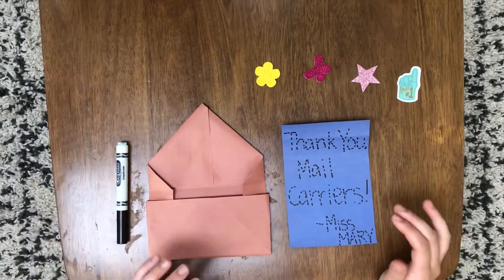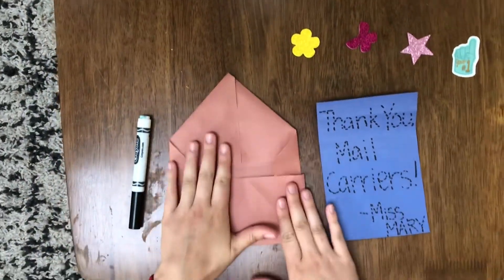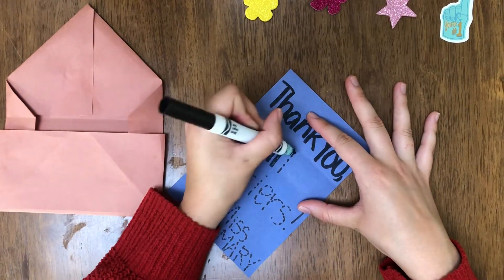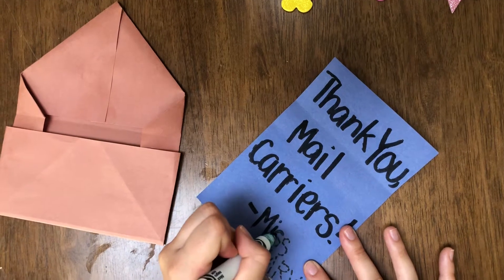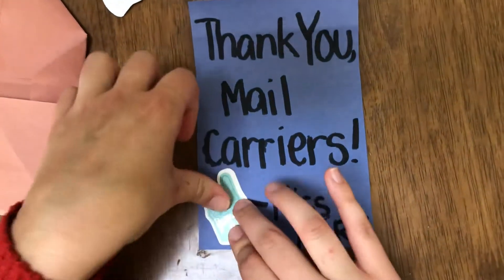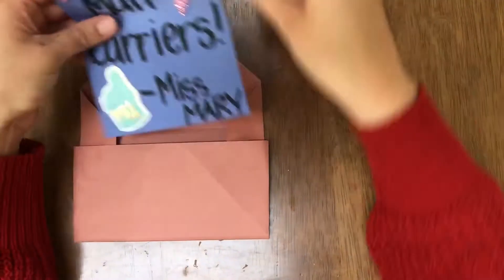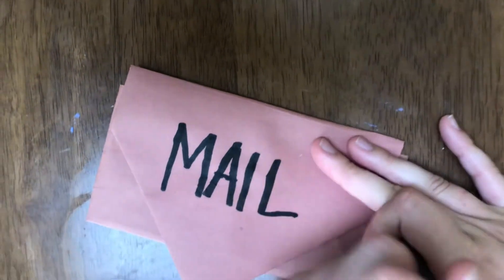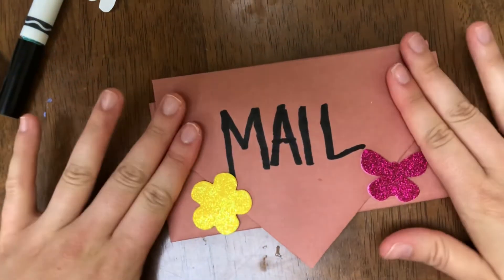Project #16 Mail Carrier